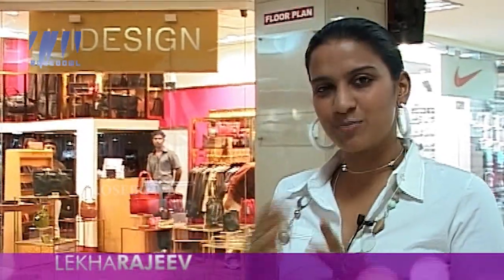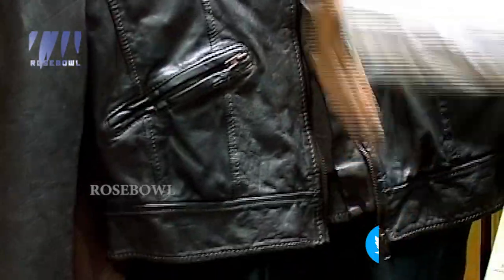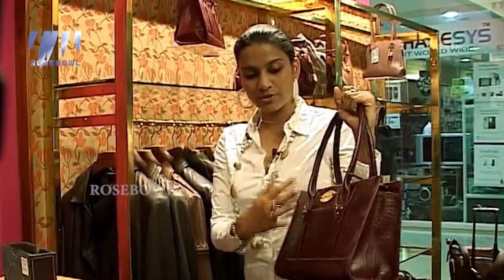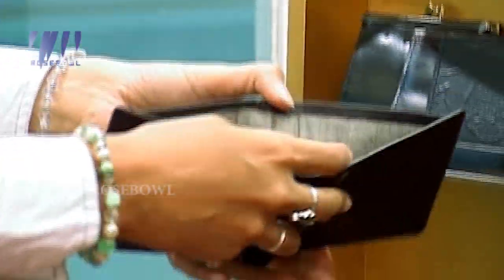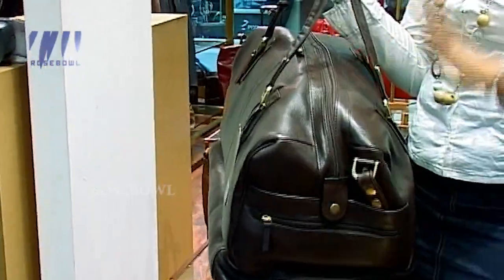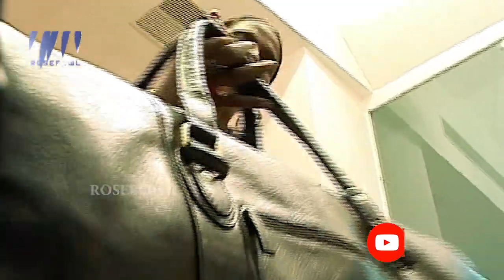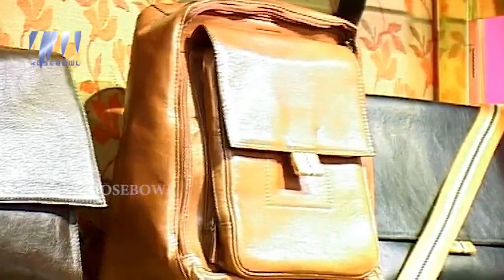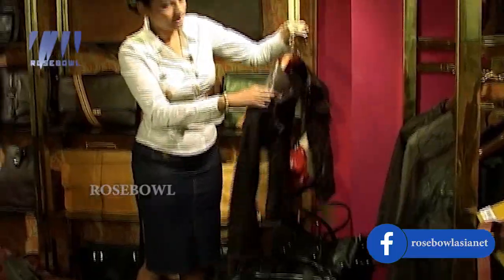LEKHA RAJEEV FASHION VLOG 8 FASHION GYAN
Rosebowl is a youth oriented Entertainment channel.